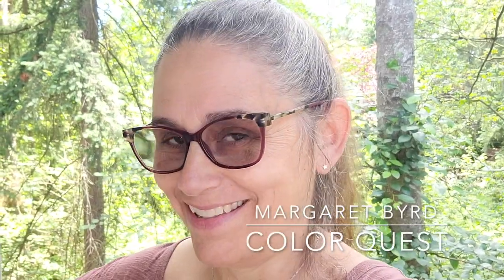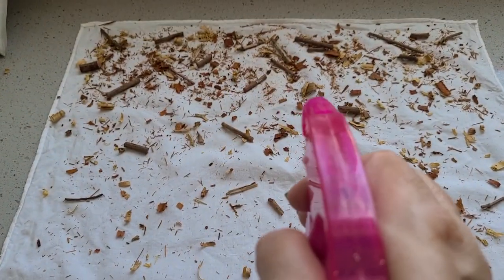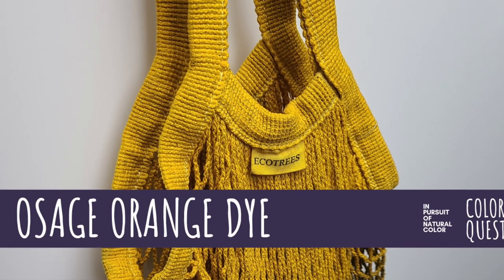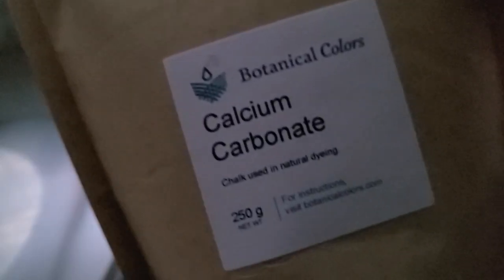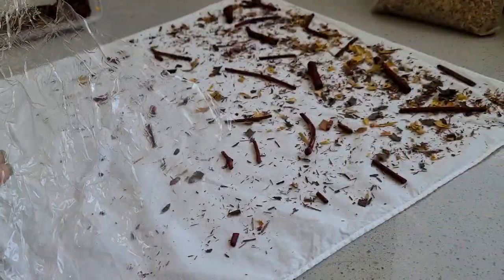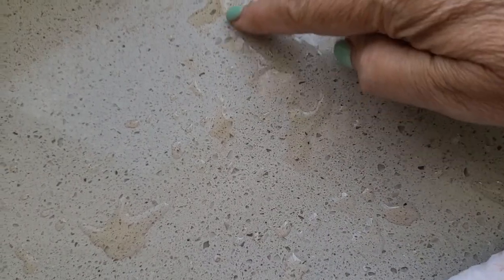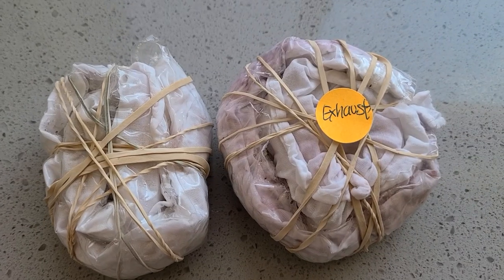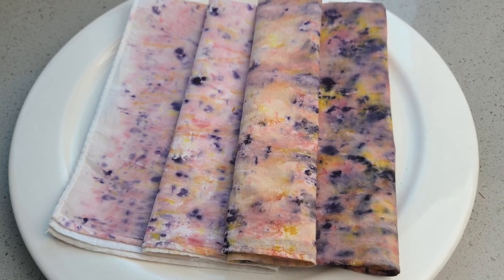HOW TO ECO-PRINT WITH COLD WATER | WOOD CHIPS | ORGANIC COLOR | SAPPANWOOD OSAGE MADDER LOGWOOD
Wood shavings & roots from your dye pot make for a beautiful way to create colorful eco-print designs without using heat. The vibrant hues in tree and root dyes like sappanwood, osage orange, madder and logwood will share their colors with cold water and time. Simply scatter the chips on a piece of textile, spritz with water and bundle tie to produce vivid organic color to love as a unique handmade eco-print.  This tutorial will show how to make an eco-print with a cold water bundle using both full strength and exhaust wood chips.

CHAPTERS
0:00 Intro - Eco-printing with cold watre
1:22 Frye Art Museum workshop
4:33 Fiber prep
6:08 Dye supplies
7:32 Ombre bundle technique
8:51 Design One - exhaust chips
11:34 Design Two - new chips
13:21 Unbundling results
14:50 Side by side results
16:33 Wrap up
17:35 Sneak peek of next tutorial
18:53 Blooper

SUPPLY LIST
Wood dye chips - sappanwood, osage orange, madder root, logwood
Rubberbands
Barrier paper
Spray bottle
Textile of choice - cotton used in tutorial

2021 ICE INSTALLATION NOTECARDS - Grab a slice of my ephemeral installation practice with a bundle of 10 cards featuring the natural colors of Aruba infused in ice.  The notecards are 3.5 x 5 inches and include envelopes.  Perfect as gifts or to keep to write love notes!

SAPPANWOOD, OSAGE ORAGNE, MADDER ROOT, LOGWOOD, ALUMINUM ACETATE - Where to buy